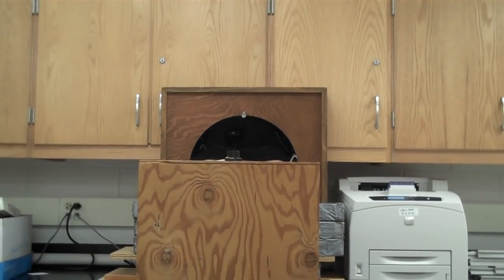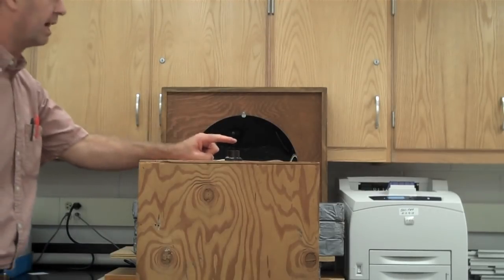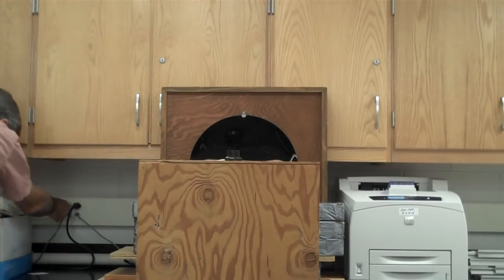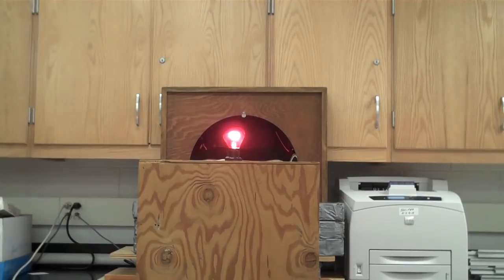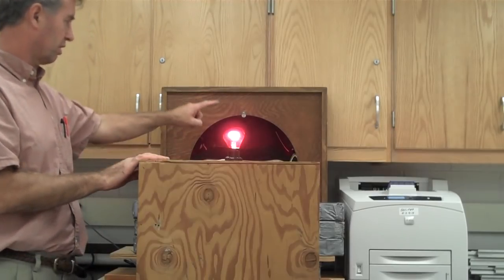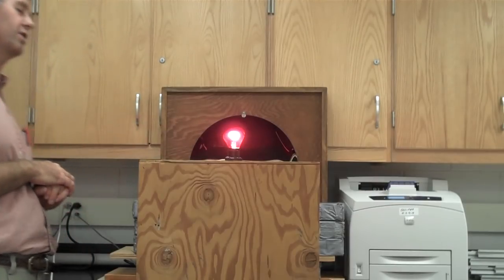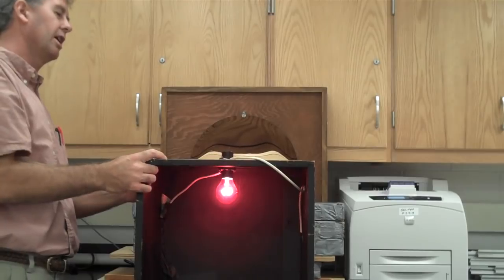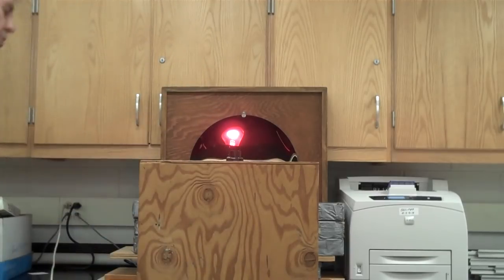Foo Ling Yu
An object placed at the center of curvature results in the formation of a real, inverted image located at the same location and of the same size as the object. Read more about the characteristics of images created by concave mirrors at The Physics Classroom